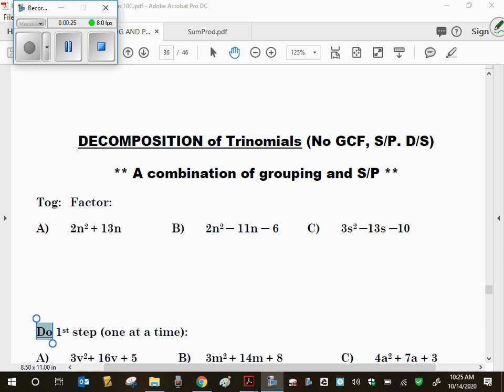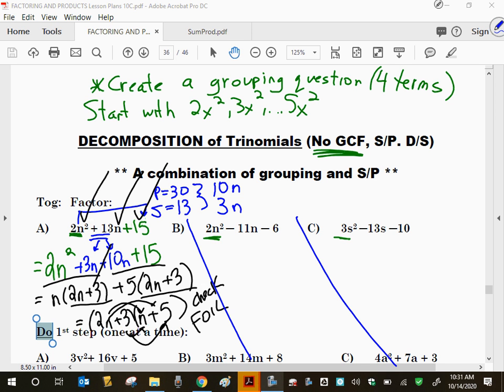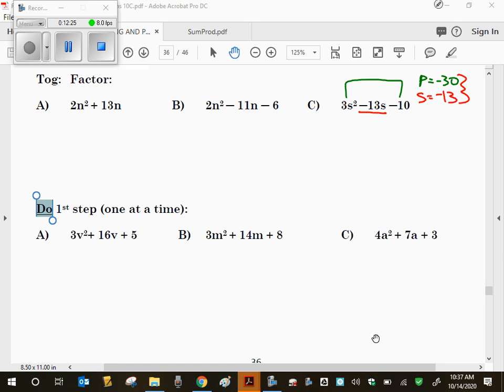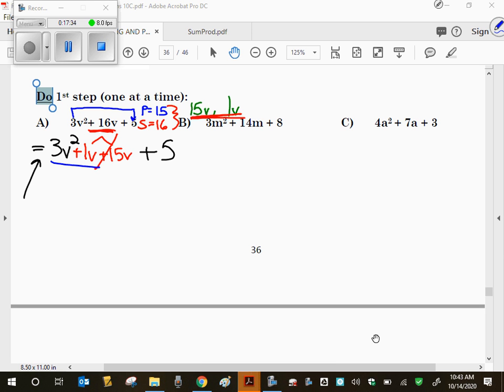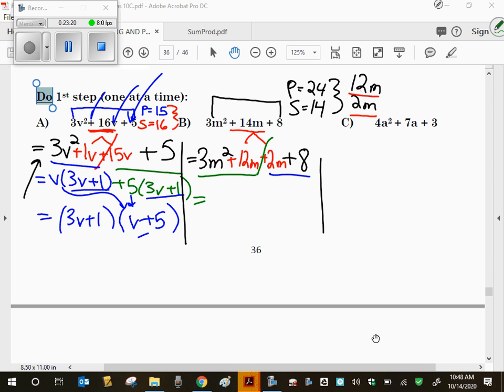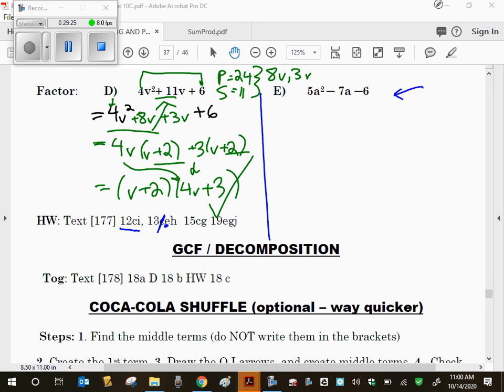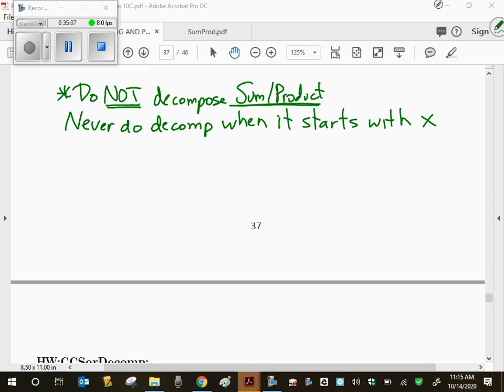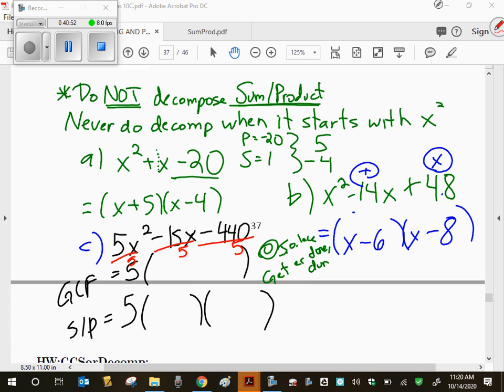Oct 14 2020 Decomposition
Decomposition method of factoring